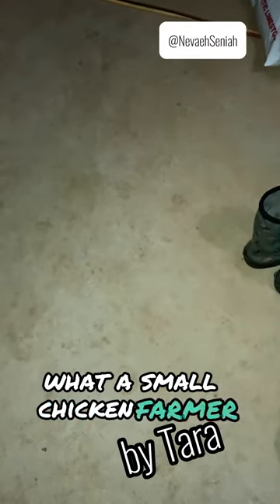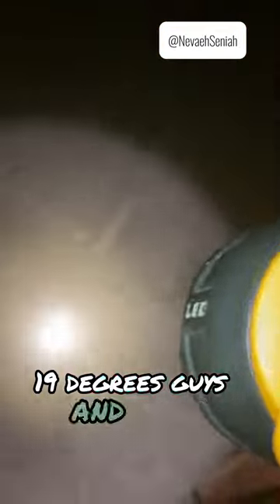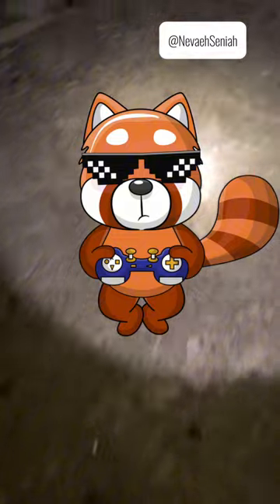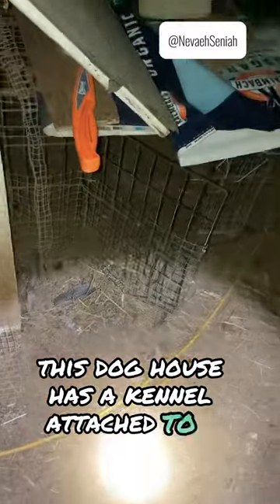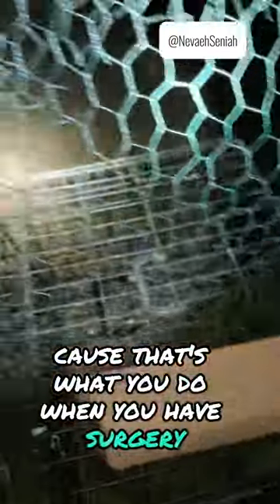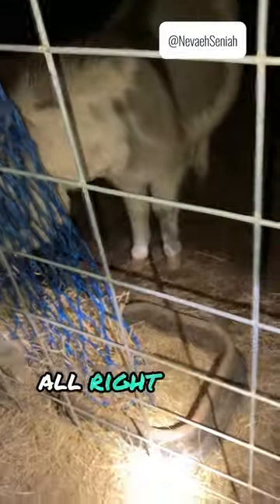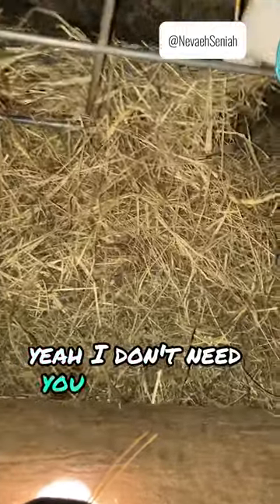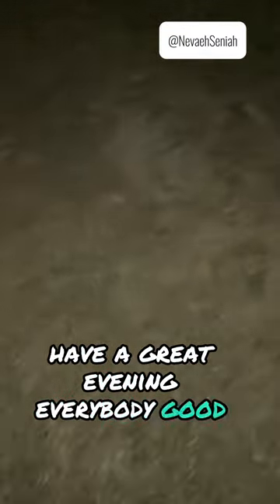Farm Episode 10: Chilly Nightly Chicken Chores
This is a quick video of what I have to do during an evening stroll of chicken (and miniature donkey) chores during super cold weather.

137 B Commerce Ave. # 187